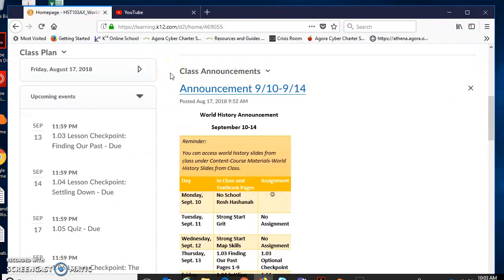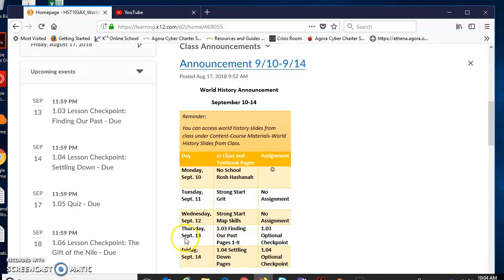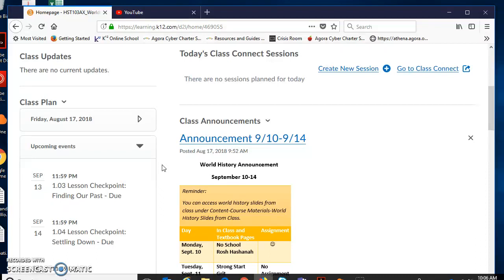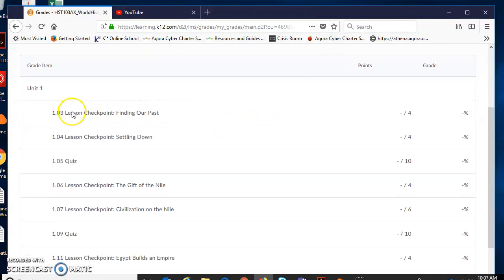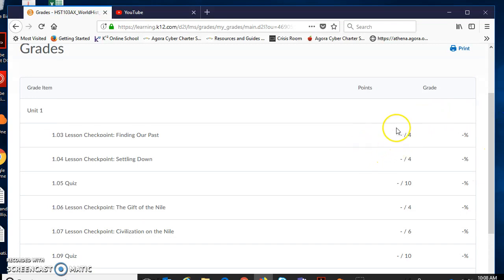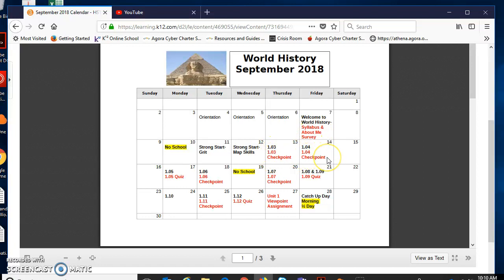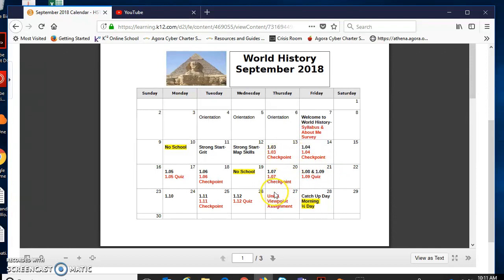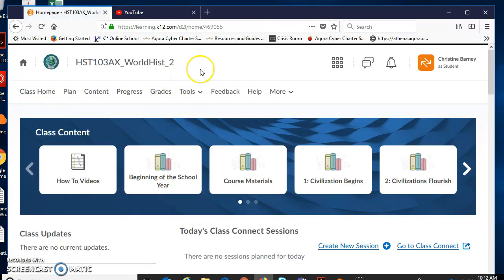How to Know Which Assignments to Complete 18